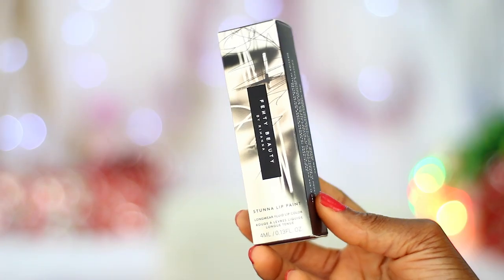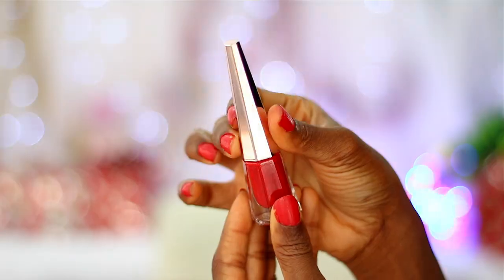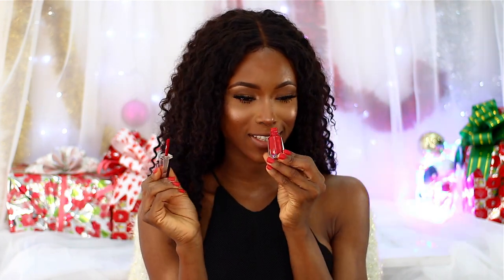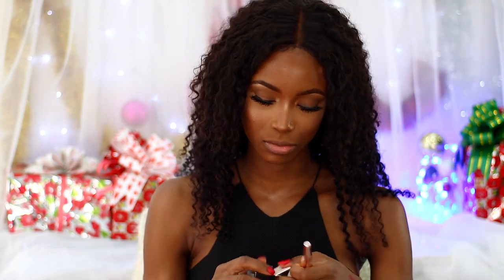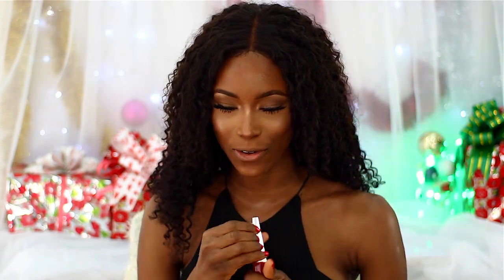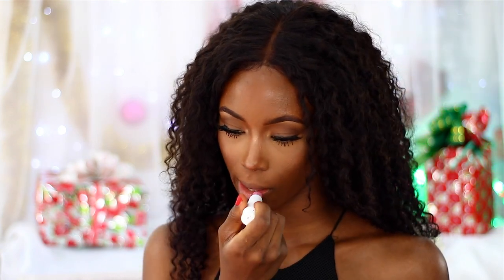THE PERFECT STUNNING RED LIPSTICK FOR CHRISTMAS FENTY BEAUTY STUNNA LIP PAIINT (UNCENSORED)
Hey loves,
This video is a quick unboxing/swatch of the stunna lip paint in the shade Uncensored, it is a quick try on, just to see what it looks like on my/my skin tone/brown skin tone.

PRODUCT DETAIL

STUNNA LIP PAINT (UNCENSORED)

Check my blog to read my honest review on this lip paint

MY CURRENT STUDIO Equipments
MY FILMING SETUP EQUIPMENTS
Camera; Canon Rebel T6i

LENS:
Canon 18-55mm f3.5- (Kit Lens)

LIGHTING
Natural sunlight
OR

Other Accessories

xoxo